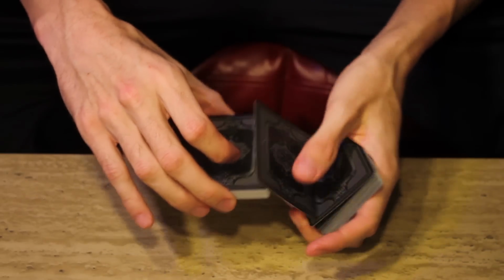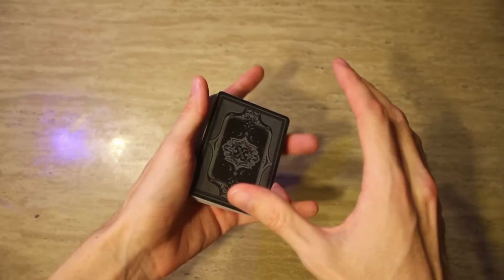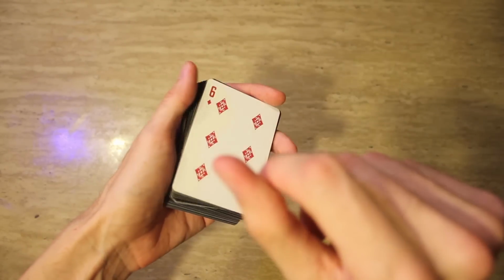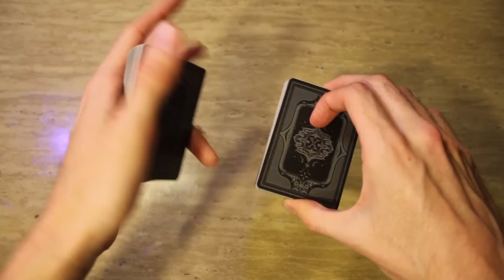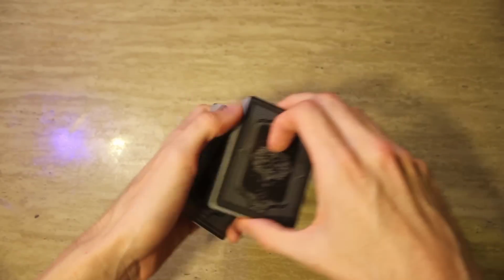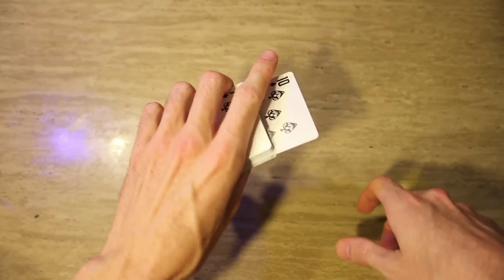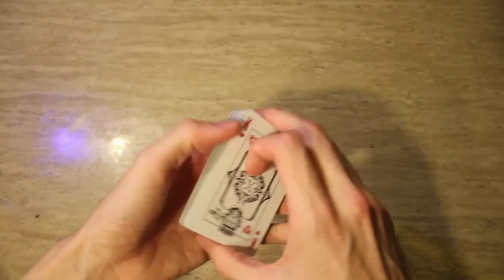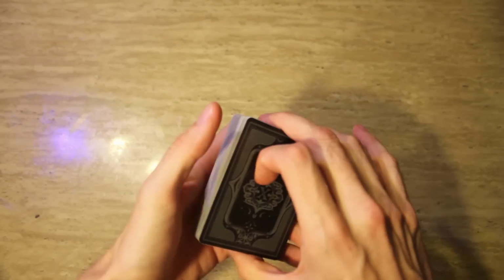One Handed Pass - MAGIC TUTORIAL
We've learned the Classic Pass, we've learned the Herrmann Pass, now learn how to do The Pass, with one hand.

I never ask or care for money, but if you feel so inclined, I appreciate the love to keep my dream and channel running.

Be inspired to learn. Aspire to disturb.

♥♣Rise Above♦♠